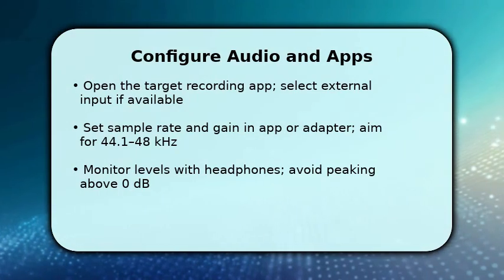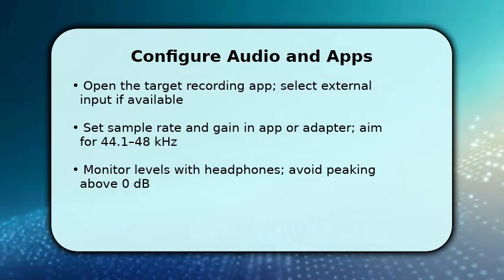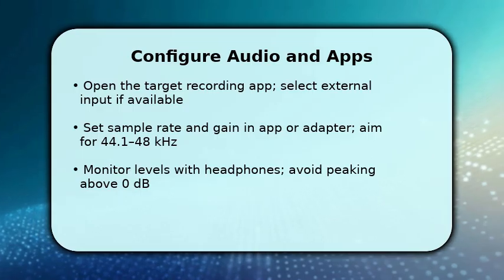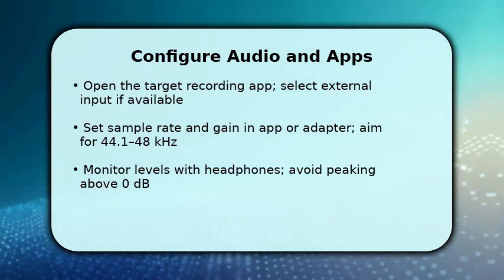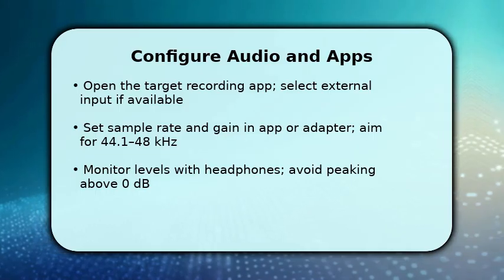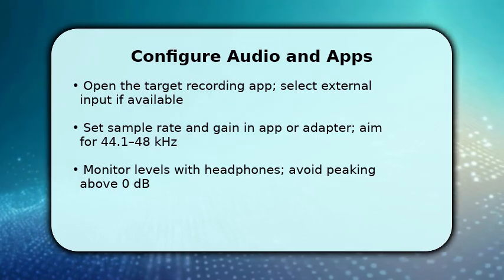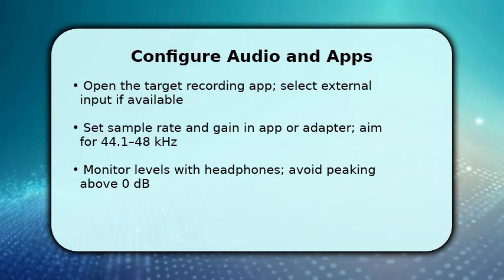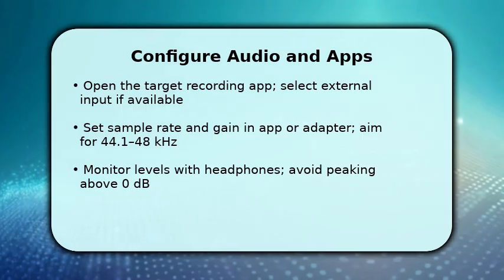How to Use Type C Mic in Iphone - Full Guide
Discover the essential guide on using a Type C mic for iPhone enhancement. This video covers compatibility, setup instructions, and tips to improve audio quality during calls or recordings.